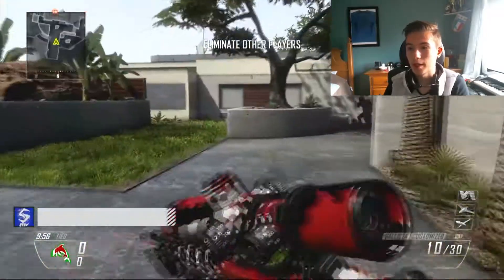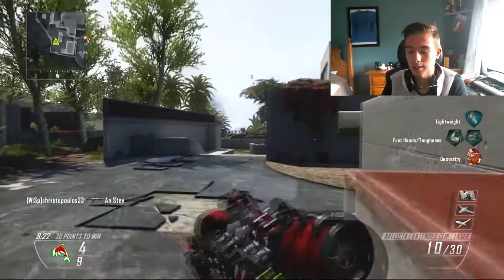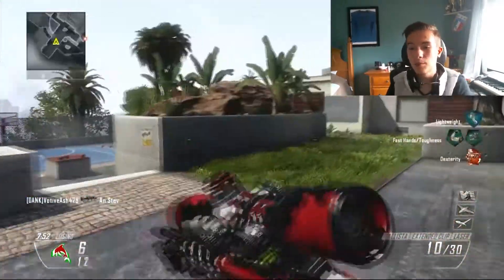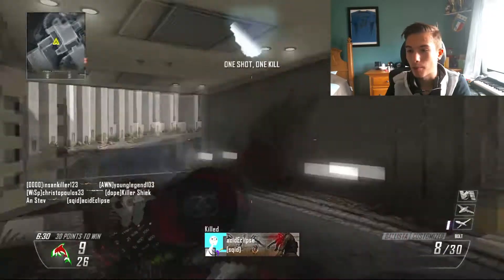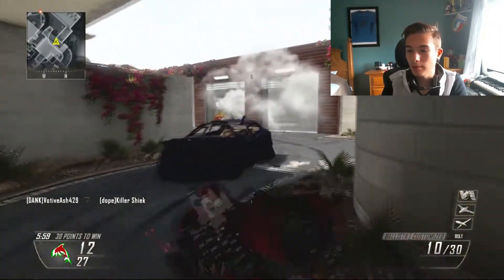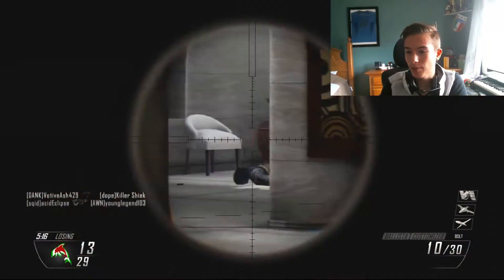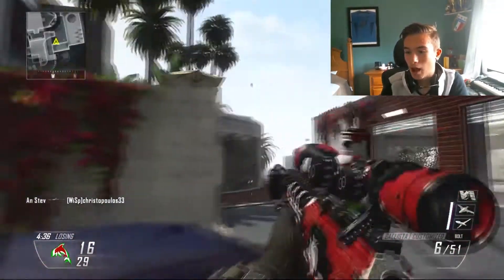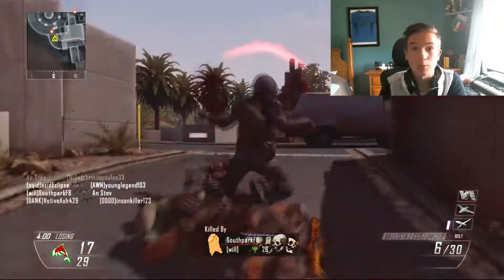BIGGEST NEWS EVER!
Get yourself some Stev Apparel!